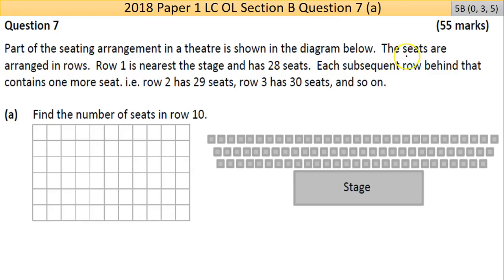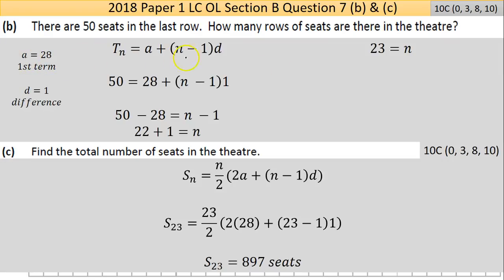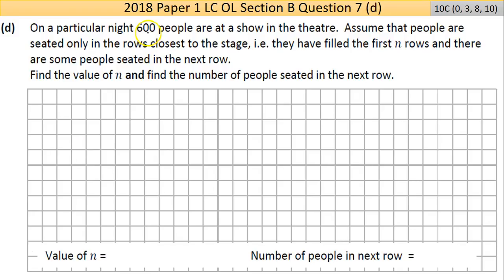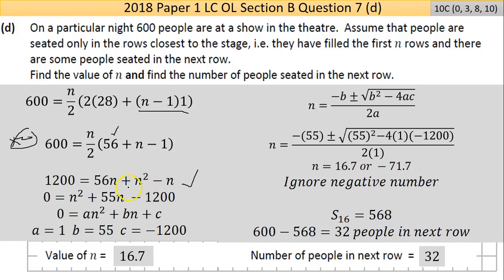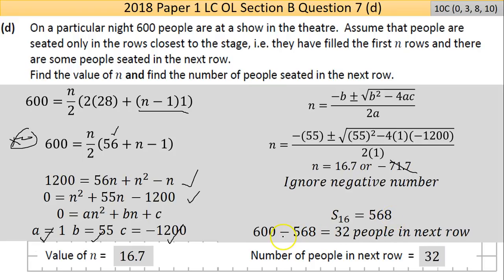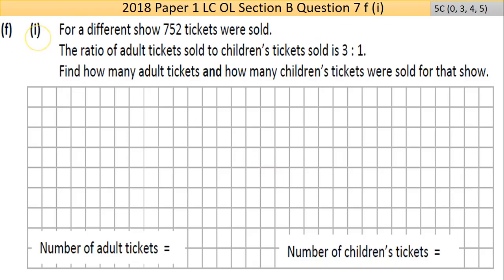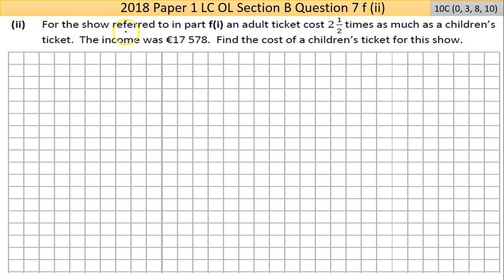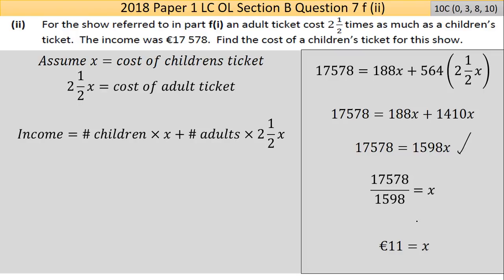Maths screencast 2018 Paper 1 LC OL Question 7